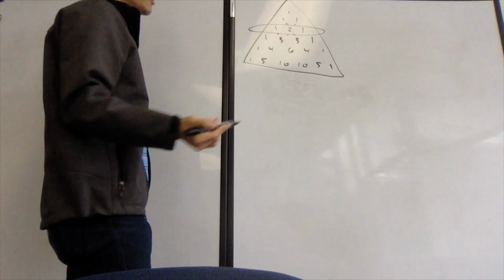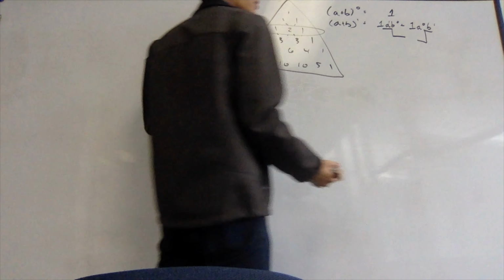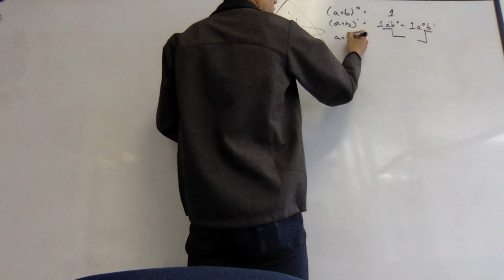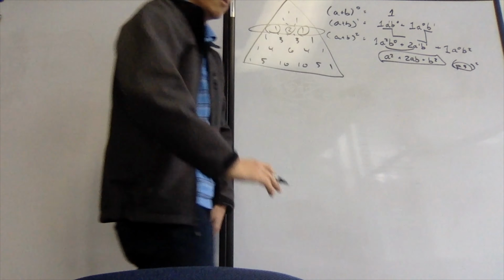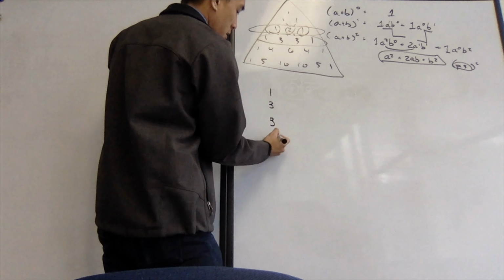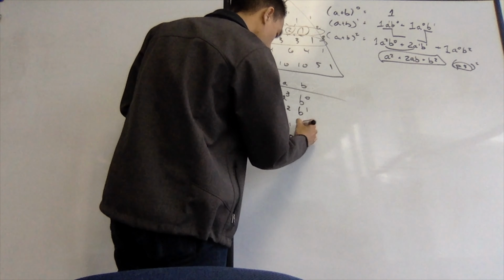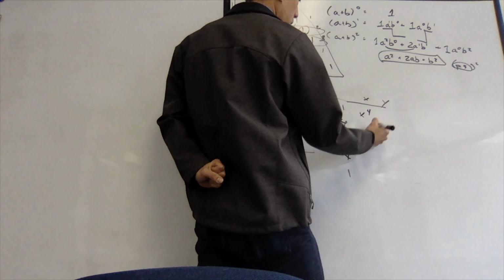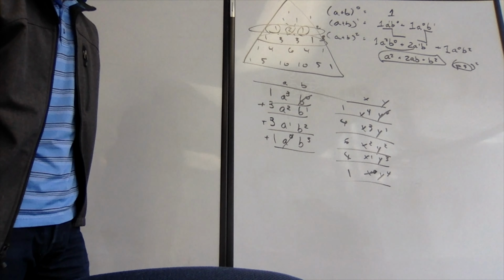EXCL VIDEO 1013 PASCALS TRIANGLE